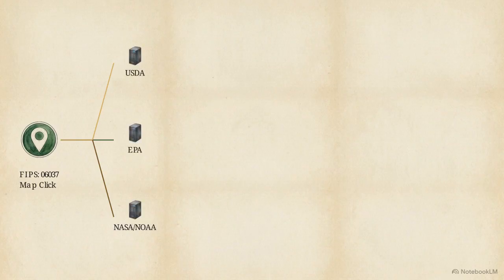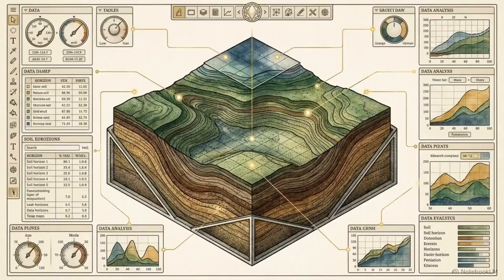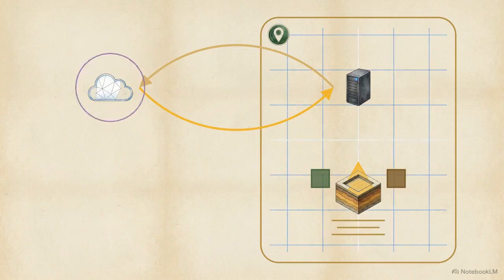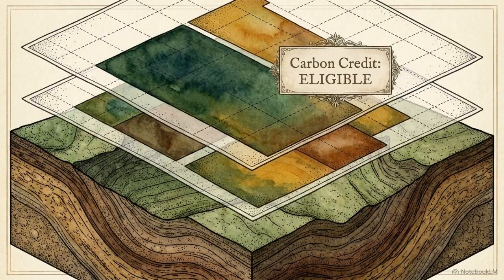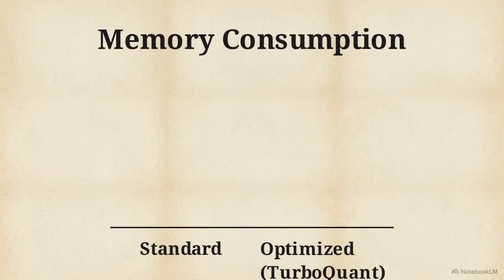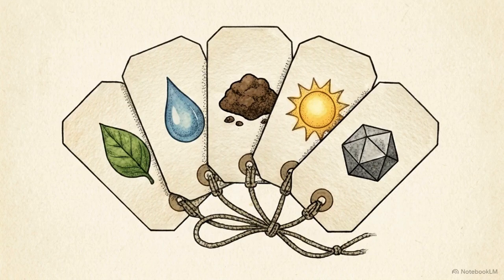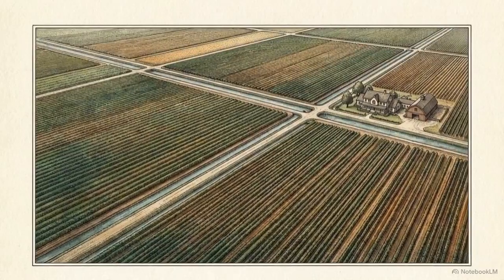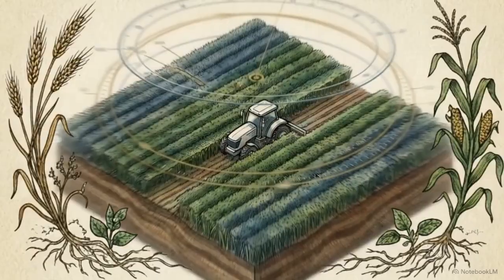Precision Agriculture Mapping with the QGIS Plugin From LeafEngines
LeafEngines QGIS Plugin (Plugin 4987), SoilSidekick Pro, USDA soil data mapping, AI in agriculture

Introducing the LeafEngines QGIS Plugin (Plugin ID 4987) — a next-generation AgTech software solution purpose-built for precision agriculture mapping and professional GIS workflow integration directly inside the open-source GIS platform QGIS. Developed under the SoilSidekick Pro ecosystem by LeafEngines Agricultural Intelligence, this specialized Python plugin transforms QGIS into a full-spectrum smart farming GIS environment — no external dashboards, no proprietary lock-in.

At the heart of the plugin is a unified data pipeline that pulls USDA soil data mapping, EPA water quality GIS metrics, and live satellite vegetation indices (NDVI) — including NASA MODIS agricultural data — directly into your active QGIS session. This means everything needed for deep soil composition analysis, watershed assessment, and crop health monitoring is available in a single, coherent spatial data mapping workflow — the answer to the long-tail search query: "Mapping USDA soil and EPA water data in QGIS."

Beyond raw data retrieval, LeafEngines Agricultural Intelligence applies embedded AI in agriculture models to convert environmental inputs into actionable intelligence. With a single click on any map location — or by entering a specific county code — users receive ranked AI crop recommendations, detailed crop suitability rankings, and optimized N/P/K fertilizer recommendations calibrated to regional soil chemistry and seasonal planting windows. These outputs double as ready-made AI crop planting calendars, directly addressing the search phrase: "AI crop planting calendars and suitability."

The plugin's Claude MCP integration expands its reasoning capacity by connecting spatial queries to large-language-model intelligence, enabling natural-language interpretation of vector layer styling QGIS outputs, attribute tables, and environmental impact analysis results. Internally, the TurboQuant optimization engine ensures rapid processing of large geospatial datasets, even when working with county-scale or watershed-level extents that would otherwise strain desktop hardware.

Designed with field reality in mind, LeafEngines QGIS Plugin is built on an offline-first architecture — a critical capability for practitioners working in connectivity-limited environments. Full offline GIS mapping for remote farms is supported through intelligent local caching, making the plugin equally effective in GPS-denied mapping scenarios and deep canopy data collection contexts where cloud-dependent tools fail. Edge computing for farming principles are embedded throughout the architecture, ensuring that computational intelligence stays close to where decisions are made.

The plugin also automates the increasingly valuable process of carbon credit calculations. By correlating satellite vegetation indices, local soil carbon baselines, and land-use change data, it provides landowners, agronomists, and carbon market participants with verifiable, GIS-backed credit estimates — making "Calculate farm carbon credits in QGIS" a reality rather than a workaround.

For professionals and researchers exploring this workflow, the complete QGIS tutorial experience is available by searching "How to use LeafEngines in QGIS for agriculture" or "Claude AI integration for QGIS and spatial mapping." Whether your goal is yield optimization, regulatory compliance, sustainable land management, or carbon market participation, the LeafEngines QGIS Plugin — powered by SoilSidekick Pro — is the bridge between complex agricultural data and practical spatial intelligence for modern land management.